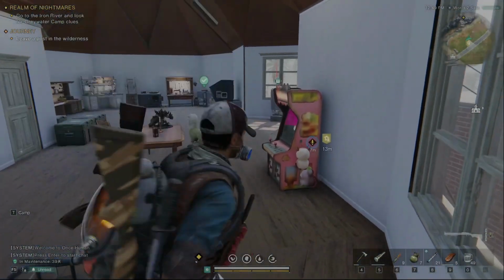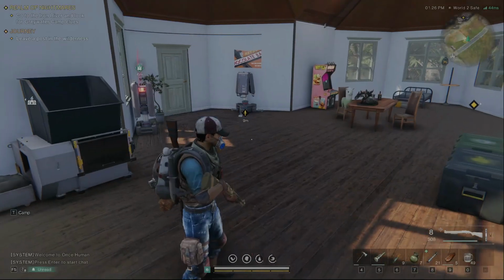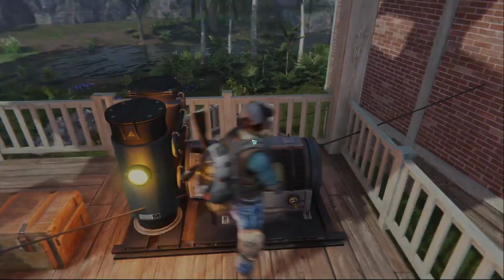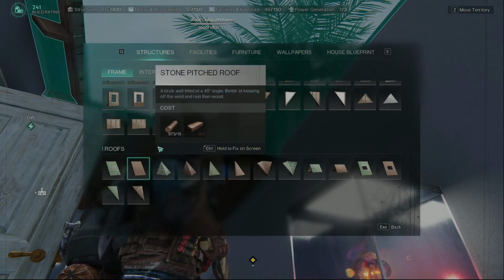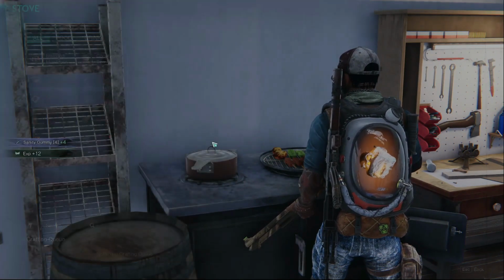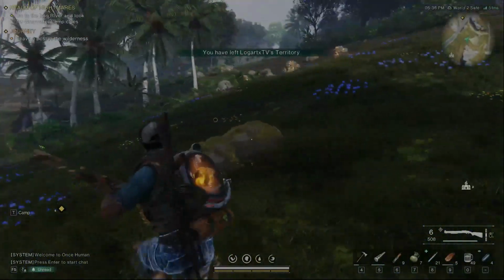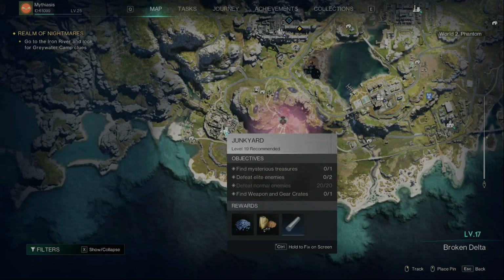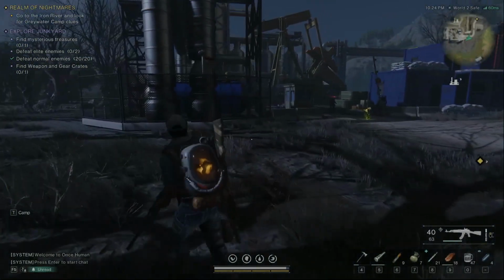MythGS Plays Once Human Closed Beta - Ep 40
We take a First Look at the Open World Survival MMO called Once Human.

We can chat while playing games together!